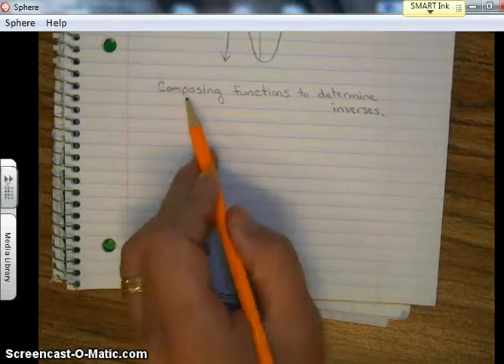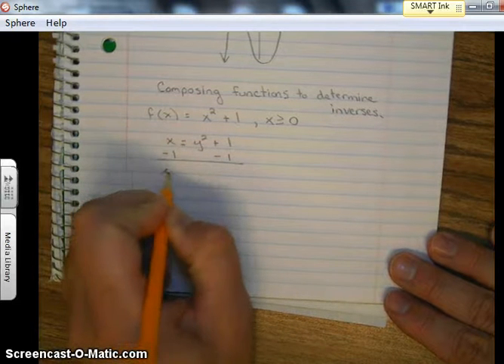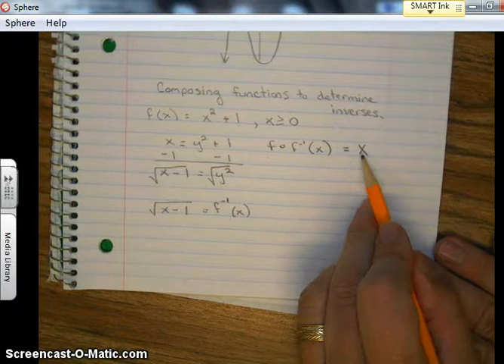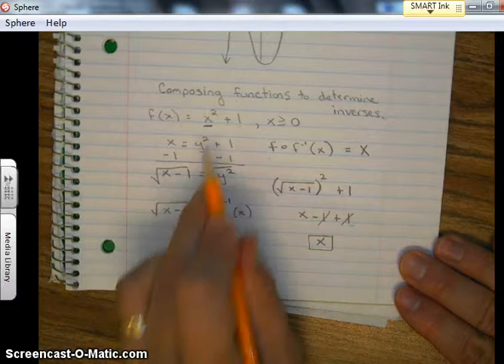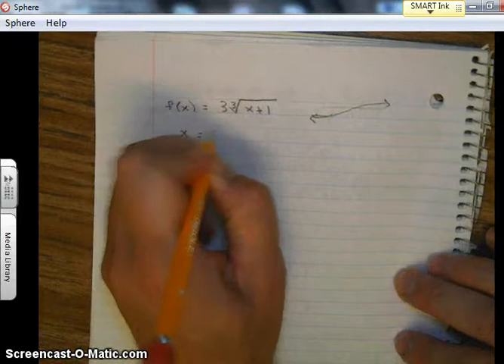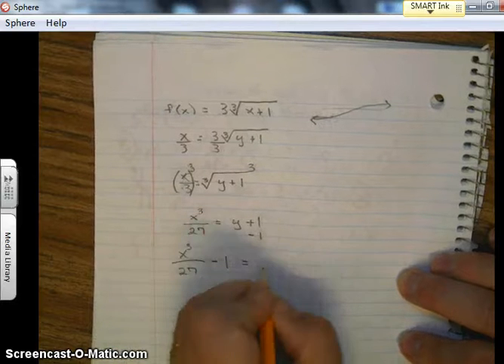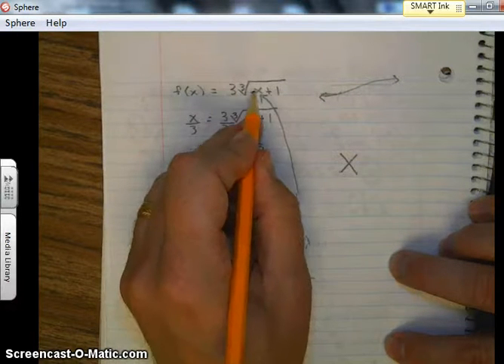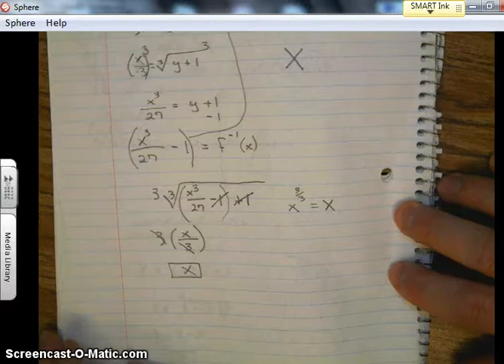Composing functions to determine invereses